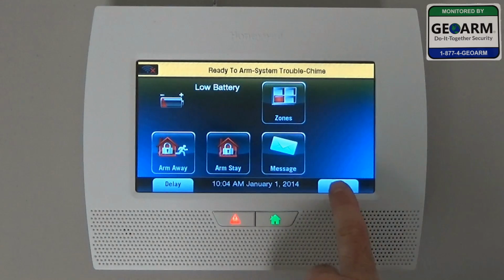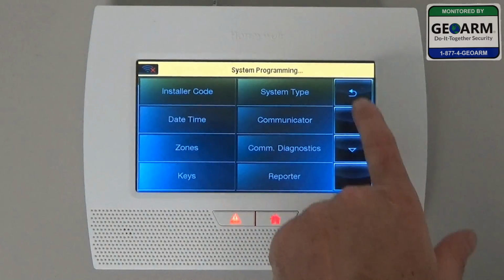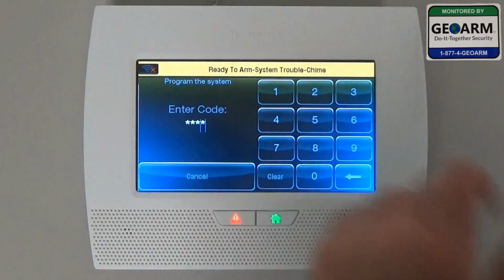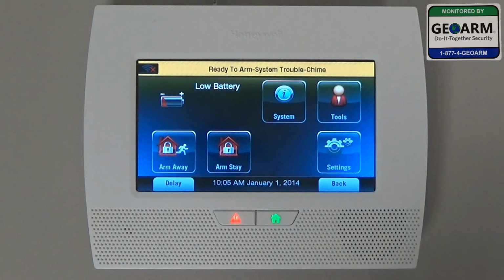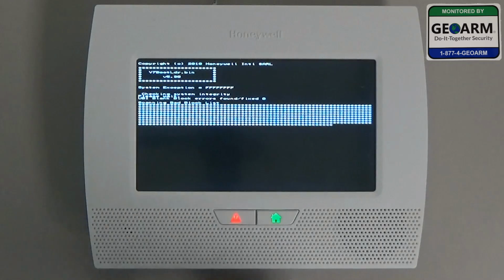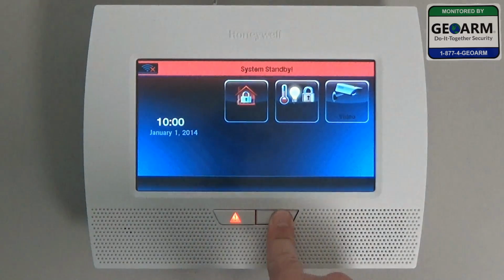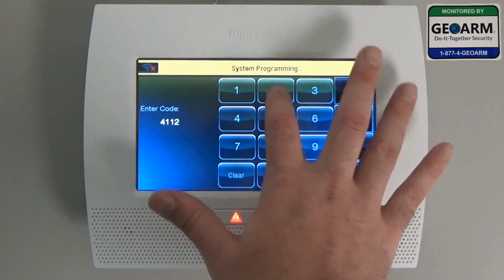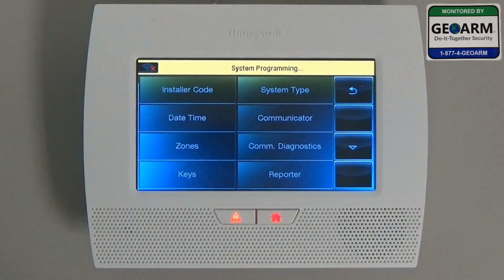Honeywell L7000 : How to Reset the Installer Code?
Have you locked yourself out of programming on the Honeywell LYNX Touch L7000 wireless security system? No problem GEOARM will show you how to reset the installer code to factory default which will allow you back into programming of your system. For the lowest No-Term alarm monitoring rates contact GEOARM Security 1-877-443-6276